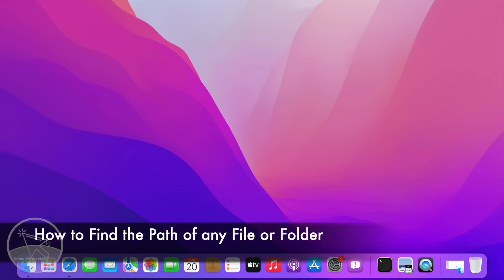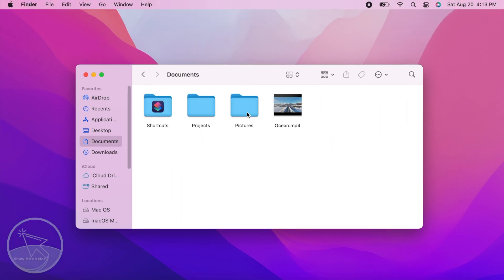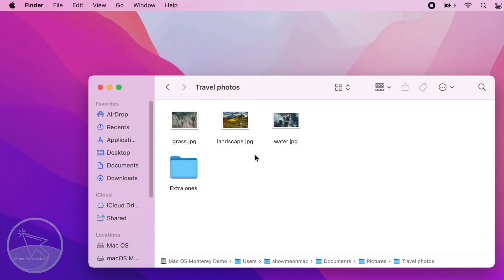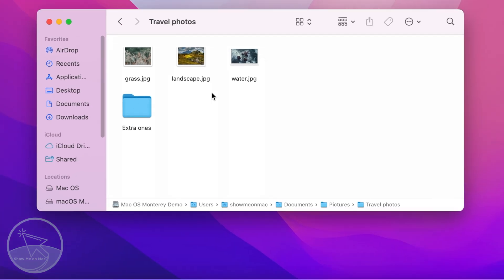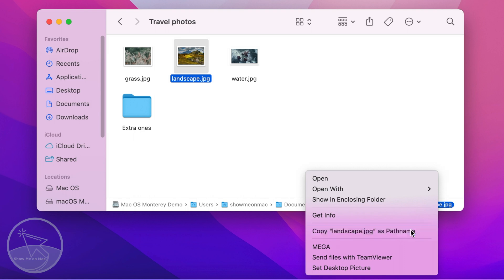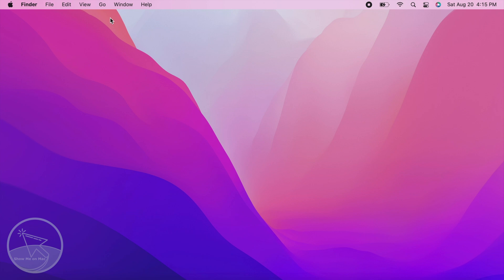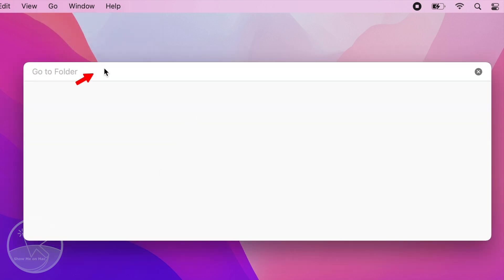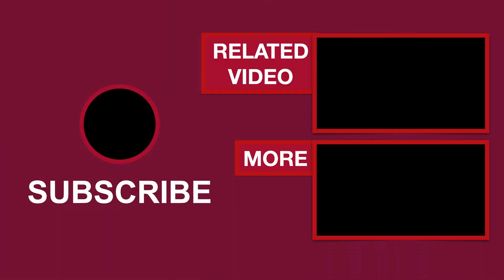How to Find and Copy any File or Folder Path on Mac - macOS Monterey | 2022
This quick tutorial shows you how to find and copy the path of any file or folder on Mac.

Unlike Windows, finding the path or directory of a file or folder is not that intuitive on a Mac. This tutorial shows a trick allowing you to find and copy the path by showing the path bar first and then copying the pathname. A file or folder path has many uses in macOS specially when working with files and folders in Terminal.

0:00 Finding a file or folder path on Mac
0.46 Using a file or folder path on Mac

This macOS Tutorial answers questions like:
How do I copy a file path on a Mac ?
How to find a file path in macOS ?
How to reveal the path of any file or folder on Mac ?
How to show the path of a file on a Mac ?
How to copy a file path in macOS ?
How to show the path to a file or folder in macOS ?
How to get a file path on Mac ?
How to see the path of a file on a Mac ?

Applicable Apple devices:
MacBook
MacBook Air
MacBook Pro
iMac
Mac Pro
Mac mini
macintosh

This tutorial is performed in macOS Monterey.

Scope:
File or Folder Path - pathname